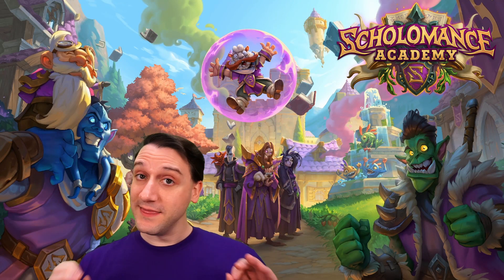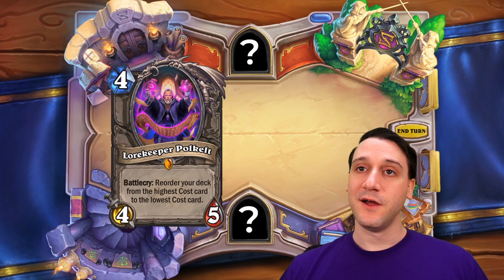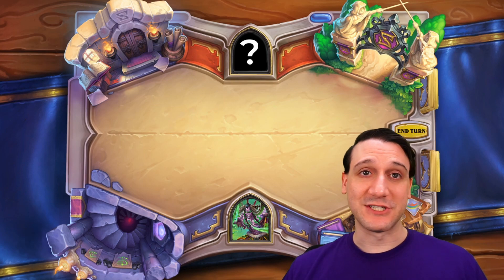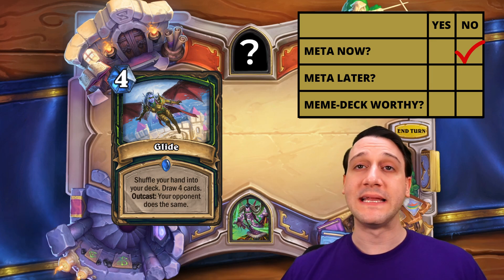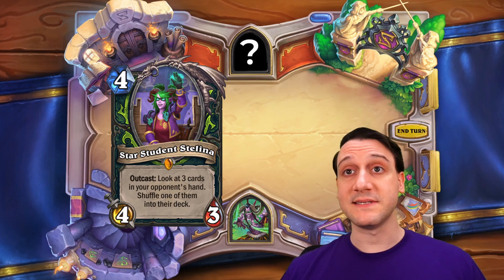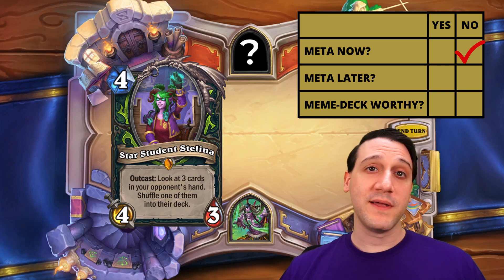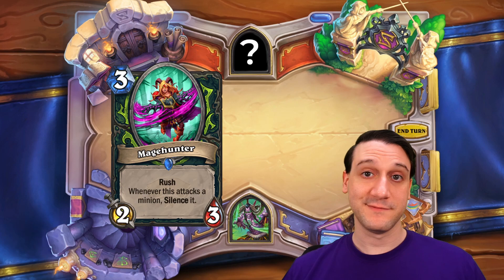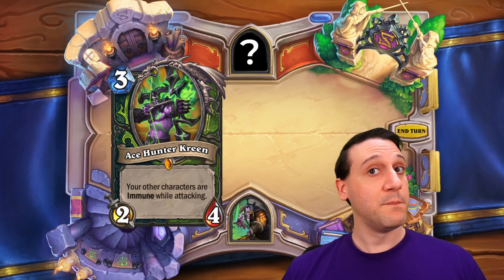SCHOLOMANCE ACADEMY Review 3: A Deck Altering Legendary, Big Warlock Support, And A Massive Totem!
There are a ton of game changing cards to look at in review #3 of the Scholomance Academy! There's a crazy deck altering legendary, really cool Big Warlock support, and a massive totem! So, check out this review that looks at cards from a different perspective: Would they be meta now? Will they be meta later? And, do they inspire or enable any experimental or meme decks?

What type of deck are you most excited to use Lorekeeper Polkelt in?

00:19 Brief Intro
00:38 In Depth Reviews
35:53 Quick Reviews